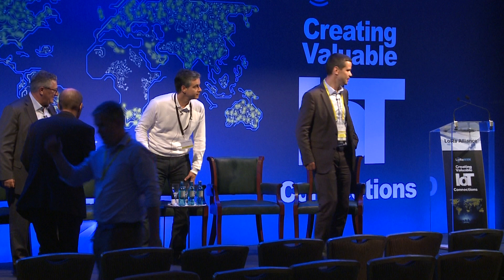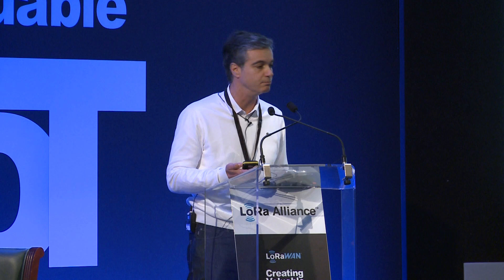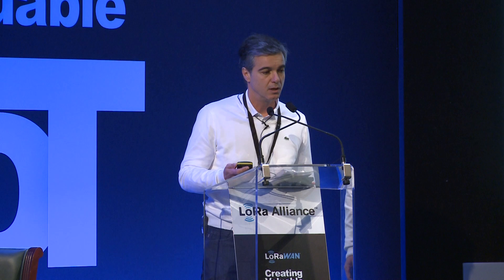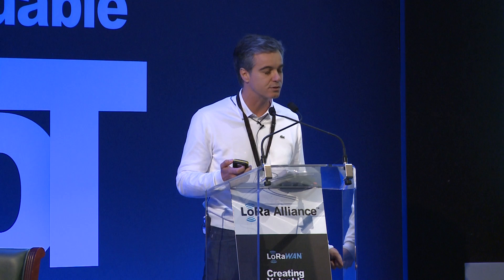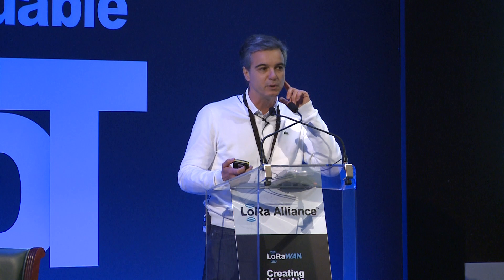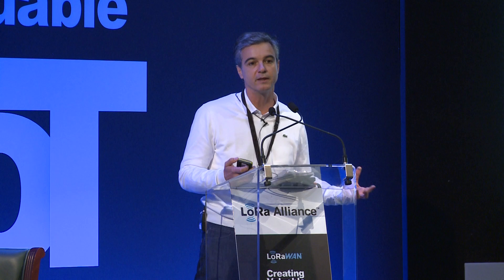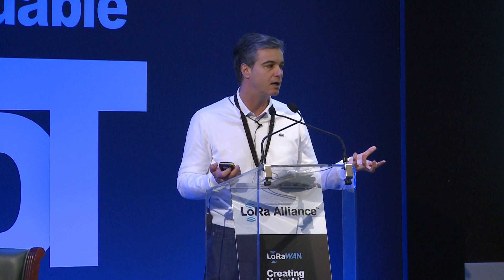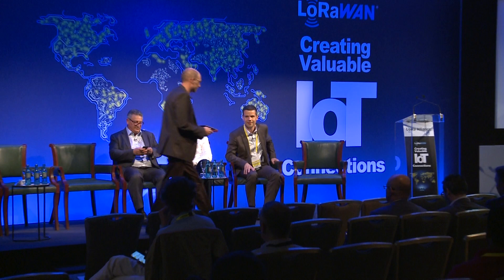LoRaWAN® Logistics Use Case Presentations & Panel Discussion - LoRaWAN Live! Berlin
Moderator Pierre Gelpi of Semtech hosts Smart Logistics panel discussion at LoRaWAN® Live!, Berlin on 13 June, 2019.
Panelist also present Logistics use cases:
- Gustavo Travassoss, Maxtrack: Massive Car Tracking with LoRaWAN®
- Domenico Carapezza, Axino: Improve quality and boost revenue in Fresh Food Retailing with LoRaWAN®
-  Alex Raimondi, Miromico: Smartbutton Reader - The Flexibo LoRa Scanner